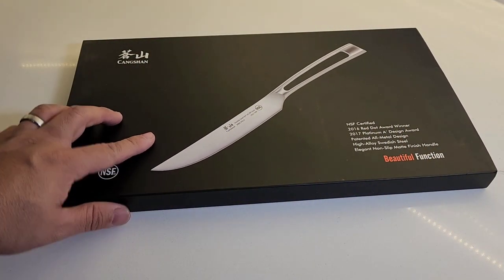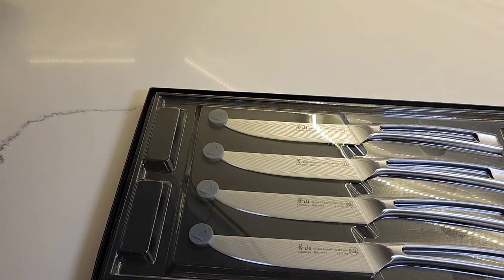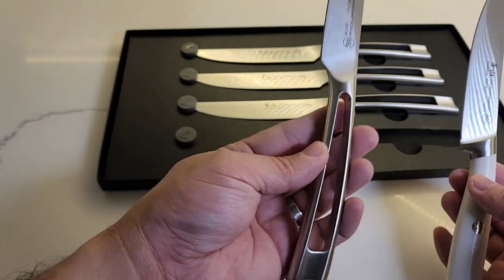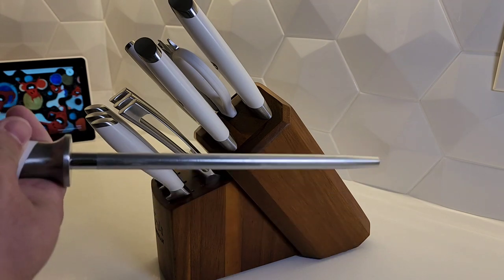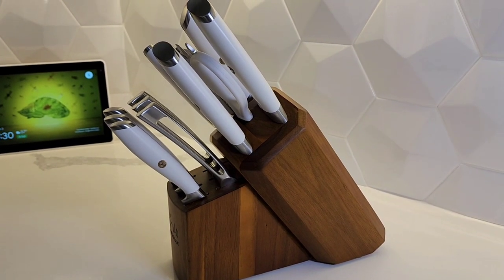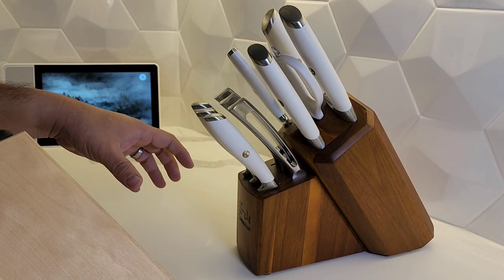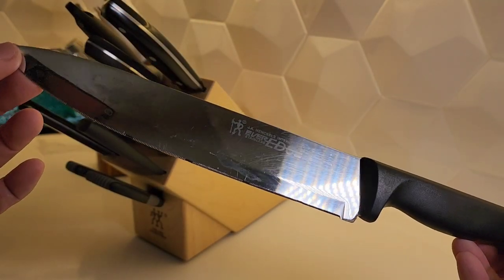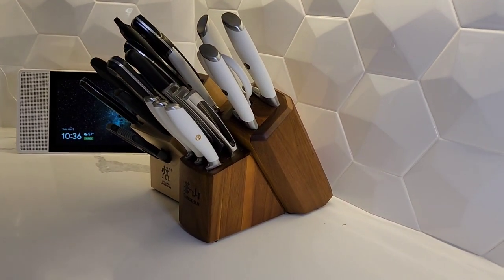Cangshan TN1 4-pc steak knife set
Over the 2022 holiday season I purchased this 4-pc  Swedish Sandvik steel knife set to add to my kitchen knife collection. It's a beautiful set and is a nice addition to my already nice L1 series knife block.

When purchasing something, I usually research the heck out of it but couldn't find much about this set on YouTube so I figured I'd make this video to help future buyers of these knives.

Aside from kitchen knives, I've been into pocket knives and purchased a few pieces throughout the holiday season. When time permits, I'll showcase them in future videos. My current daily carry (Sanremu 7049) made a cameo in this video. There will be more to come.

In making this video, I used a new mini tripod called the Joby GripTight Pro Video. It's a nice little tripod you can carry around with you everywhere. It fits my S22 Ultra (a big phone) with the case without problem. Another cool new toy for 2023.